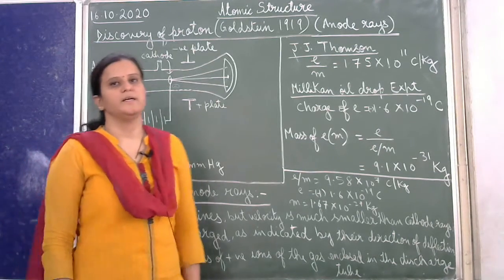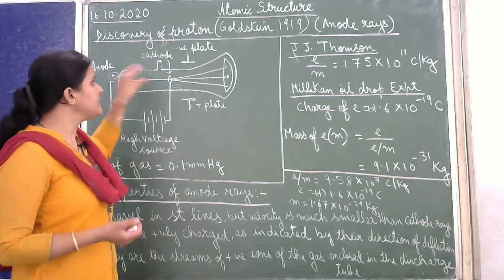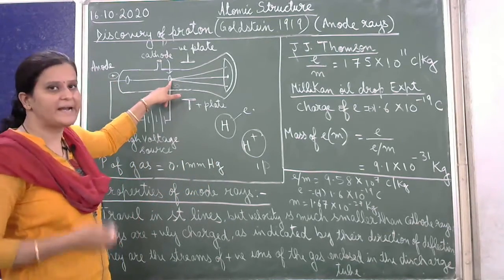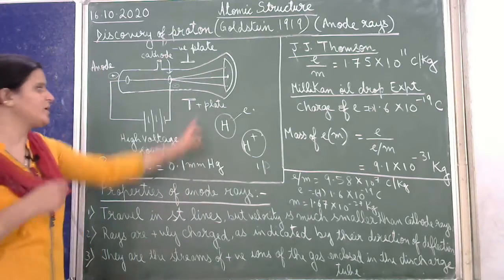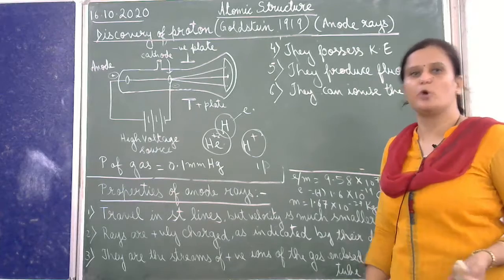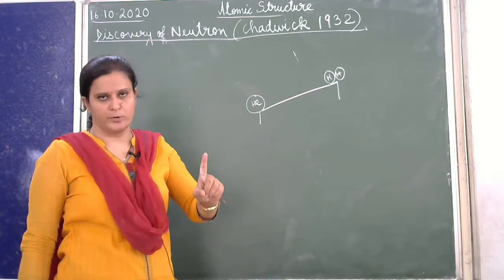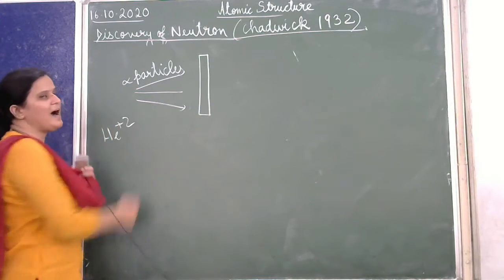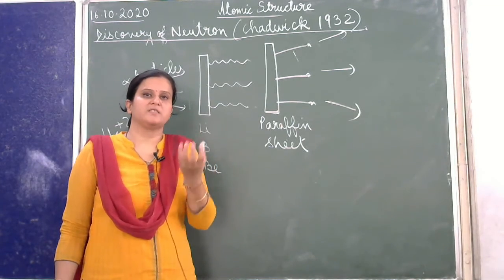Chemistry : XI (16/10/2020)